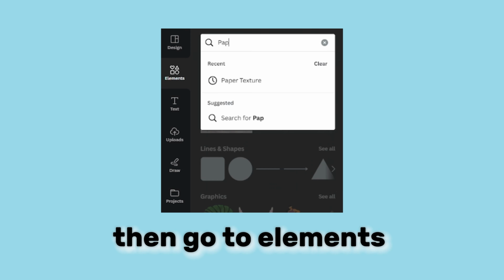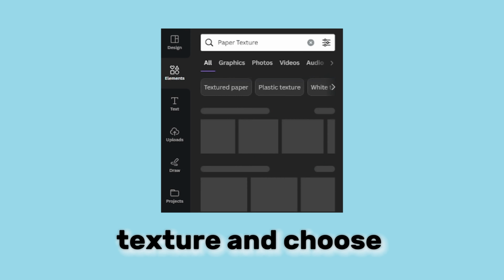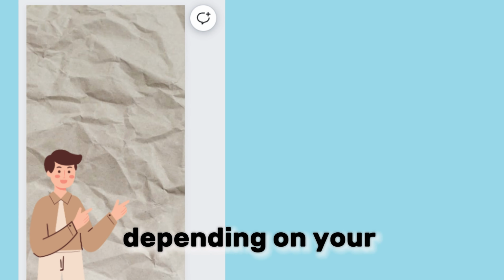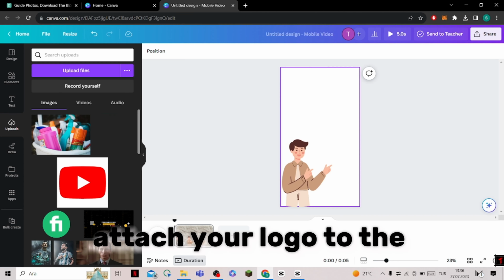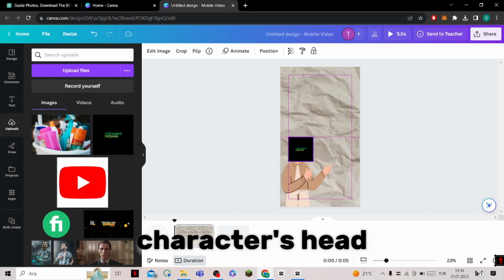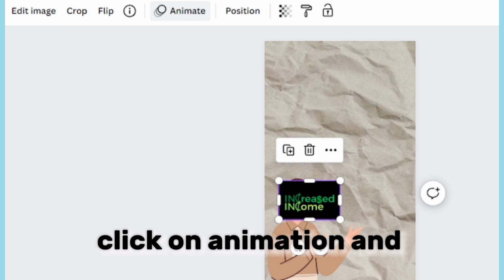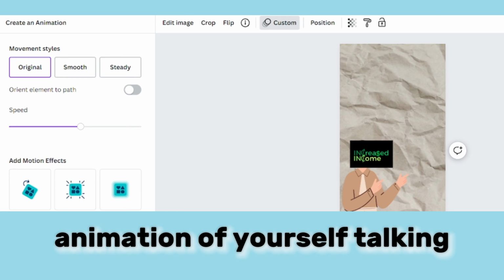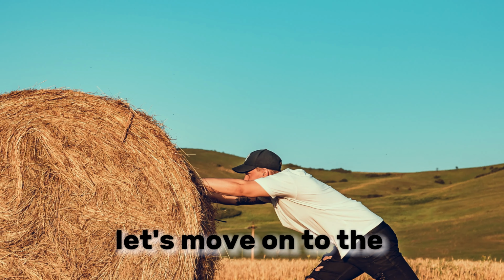Edit VIRAL Videos In 2023!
Welcome to the ultimate guide on crafting captivating and viral YouTube Shorts through the power of skillful editing! In this comprehensive tutorial, we'll take you step-by-step through the process of transforming your raw footage into a visually stunning and attention-grabbing masterpiece that's bound to captivate audiences worldwide. Whether you're an aspiring content creator looking to make your mark on the platform or an experienced YouTuber seeking to enhance your Short-form content, this tutorial has something for everyone. We'll be delving deep into the world of video editing, unlocking the secrets behind some of the most viral YouTube Shorts ever created.